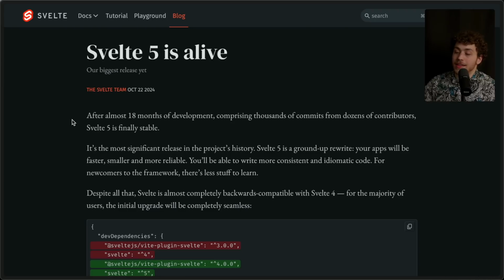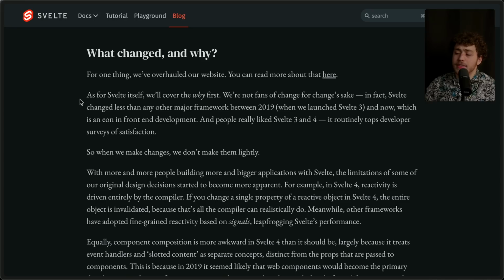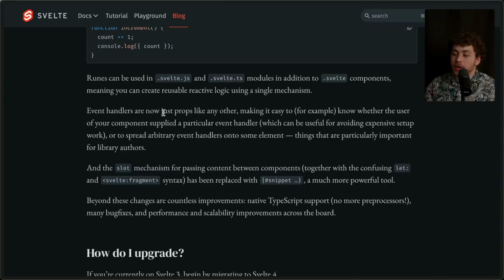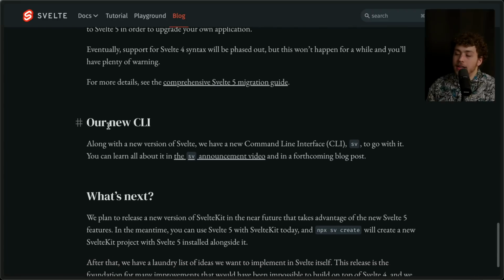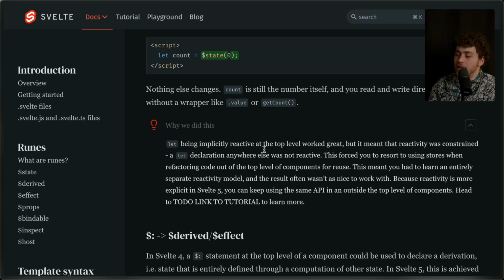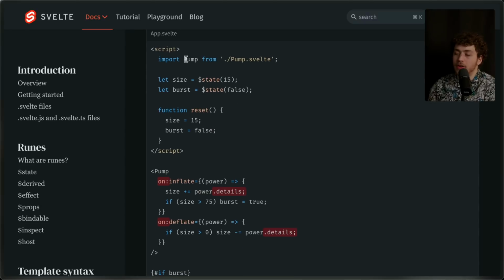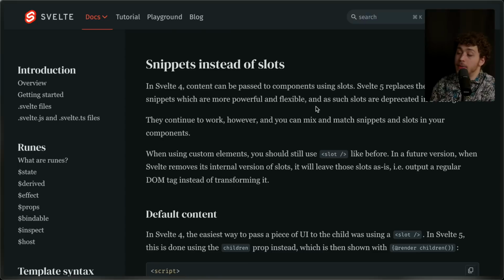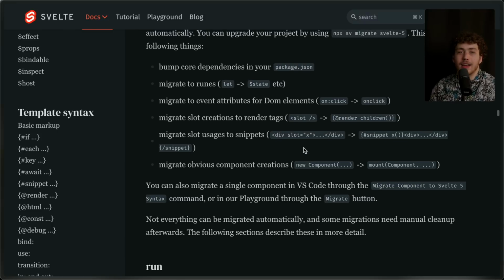Svelte 5 Is Like React, But Better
Svelte 5 has finally shipped. And I'm too dumb to talk about it. Thank you to @bmdavis419 for the help!!!